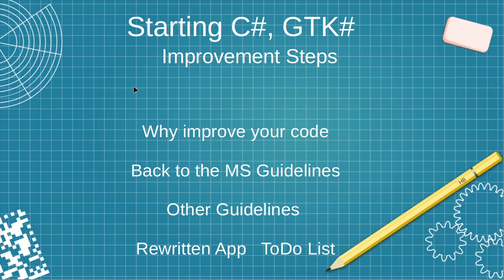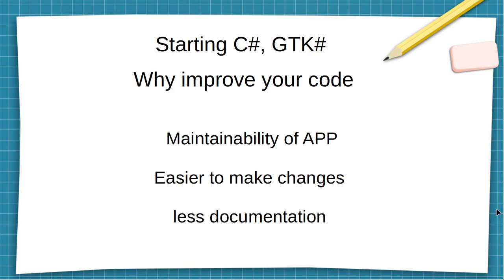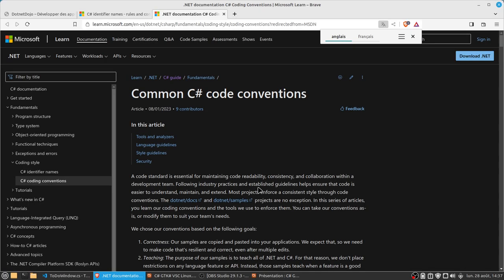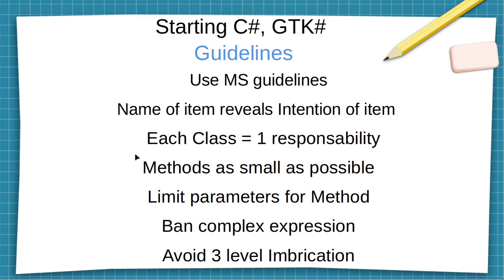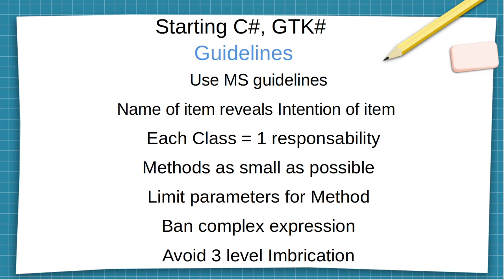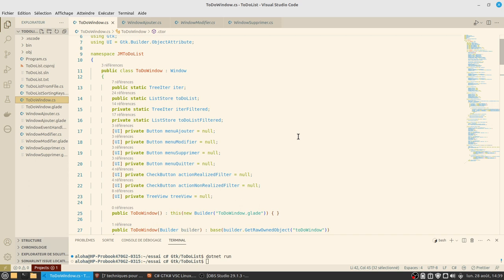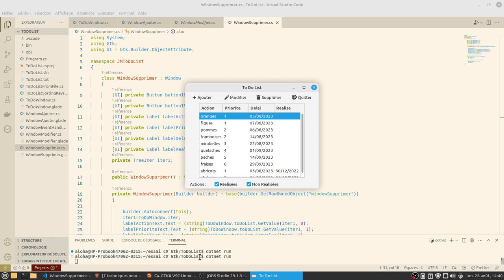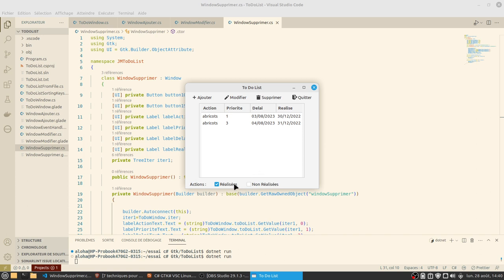Starting C# GTK# improvments in Coding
After having written some code in C#,  let's step back and look how we can improve what was coded
00:00 00:35 improvment need
00:36 01:05 why improve
01:05 01:38 MS guidelines
01:39 03:04 other Guidelines
03:04  Rewritten ToDo List App